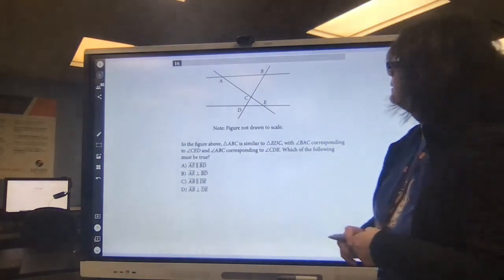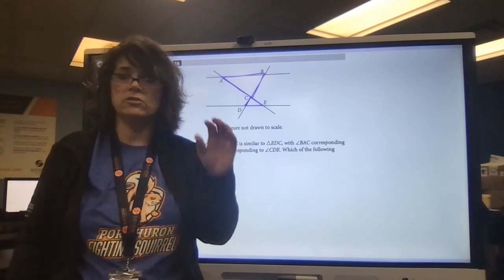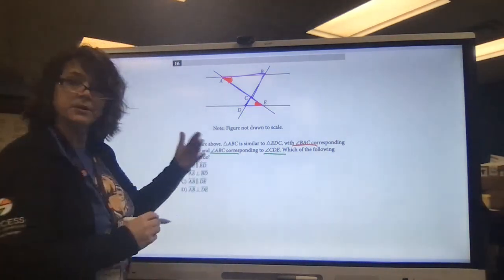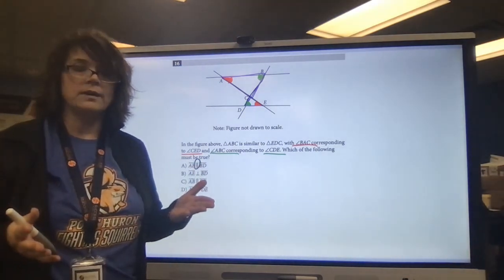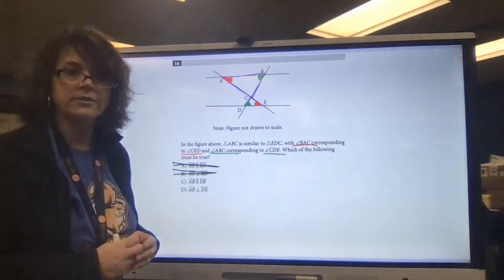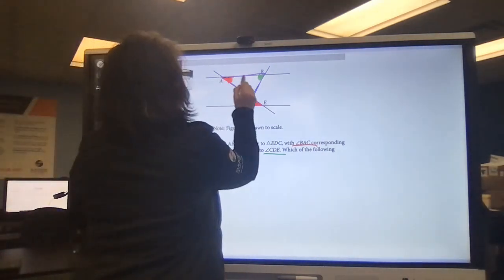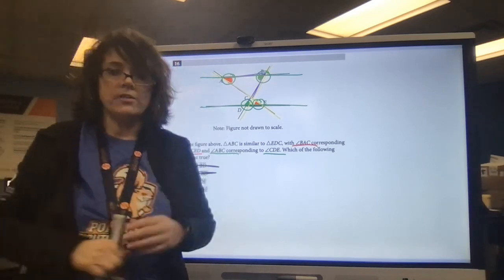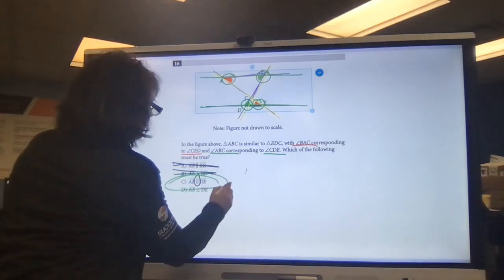SAT Practice Geometry #1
Example SAT practice problem.